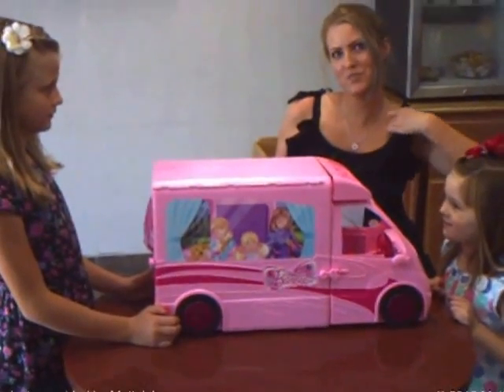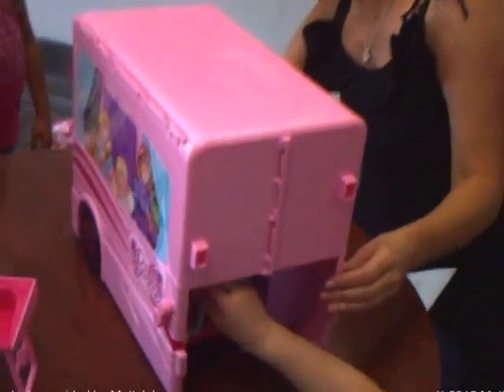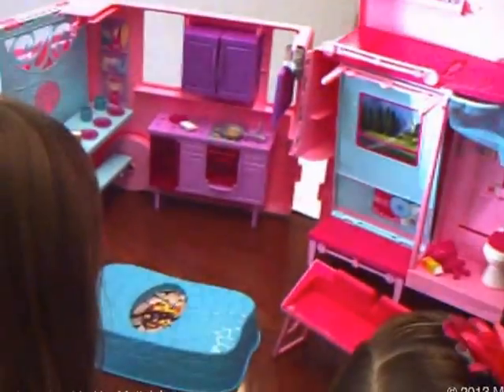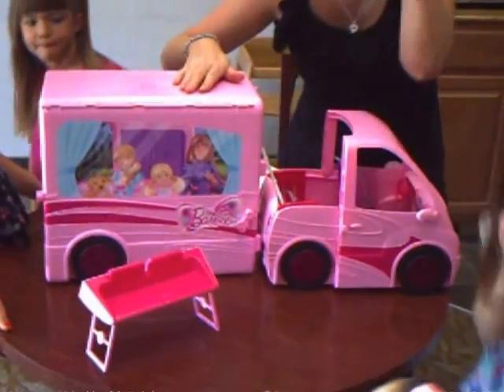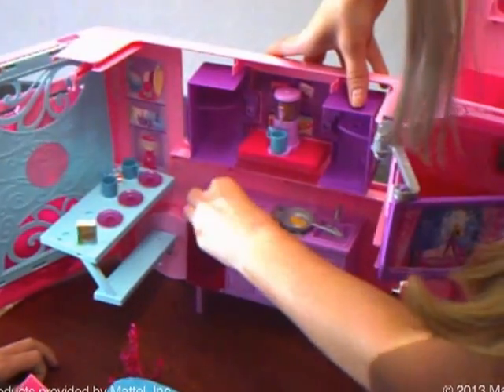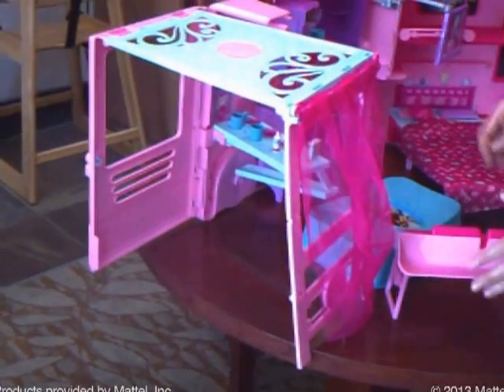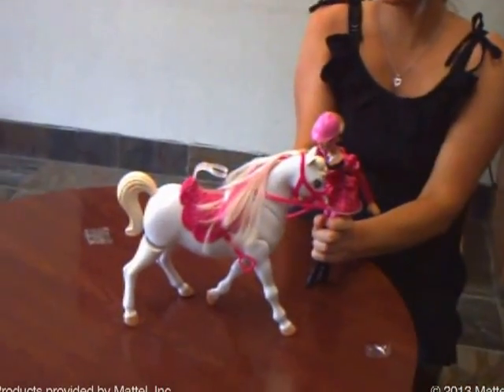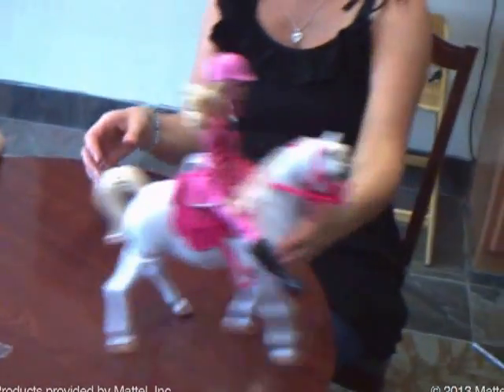Barbie & Her Sisters In A Pony Tail Train & Ride RC, Barbie and Her Sisters Deluxe Camper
A review of the Barbie & Her Sisters In A Pony Tail Train & Ride RC, Barbie and Her Sisters Deluxe Camper, and more!! Go on an adventure with Barbie and her sisters! So much fun! Explore the deluxe camper and everything you can do with it! Then, go on a pony ride with Barbie and her pony horse!